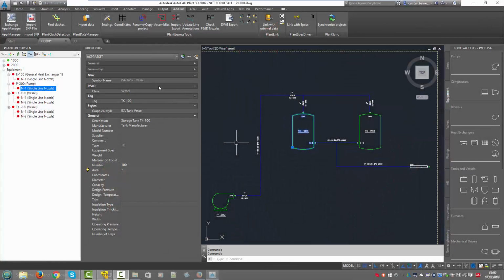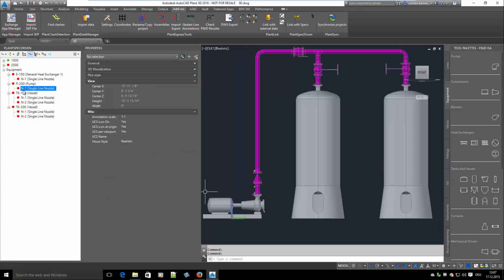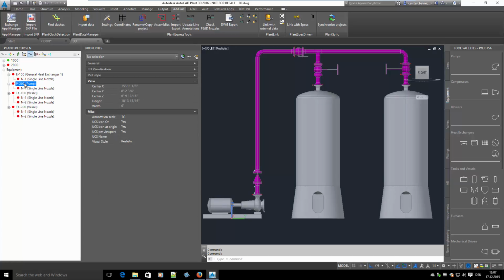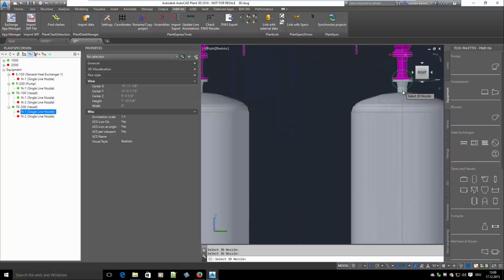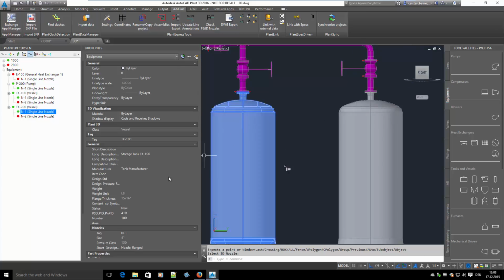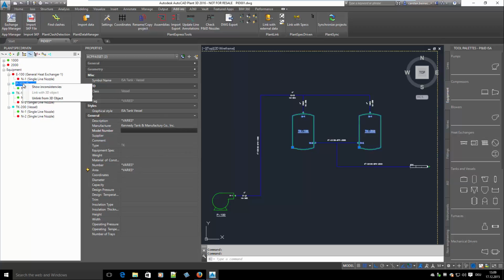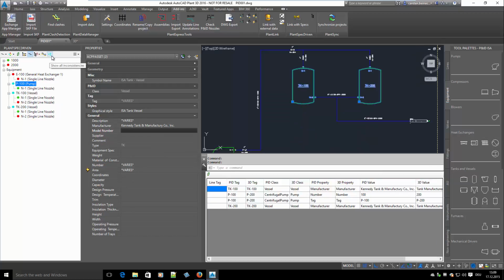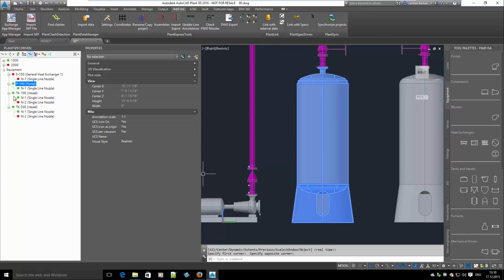PlantTools | PlantSpecDriven - Linking Equipment & Nozzles (EN)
This new feature of PlantSpecDriven shows how you can link Equipment & Nozzles between P&ID and 3D and how to recognize and solve inconsistencies.